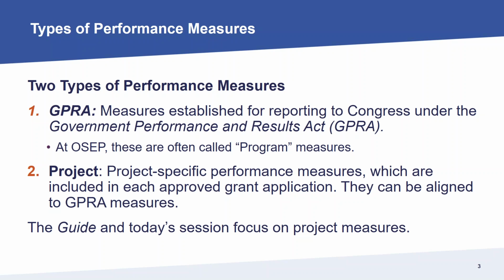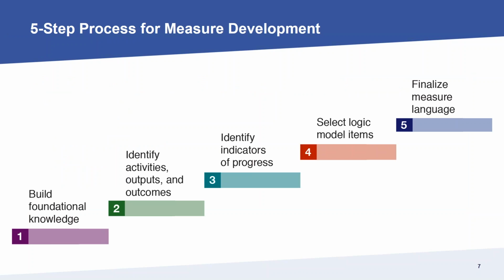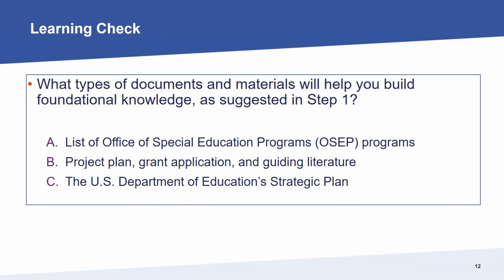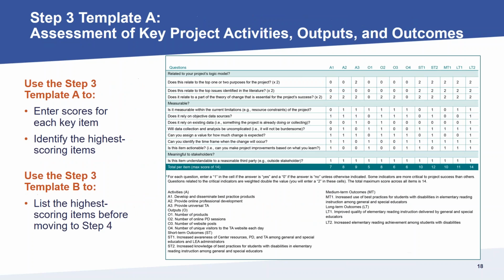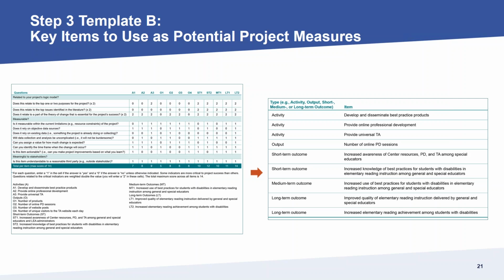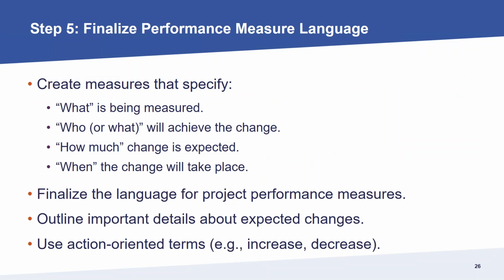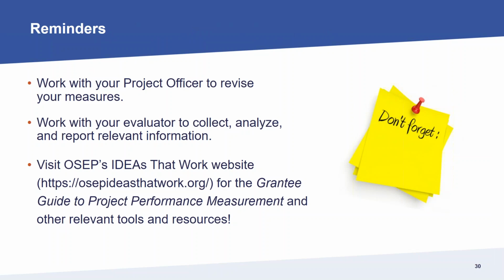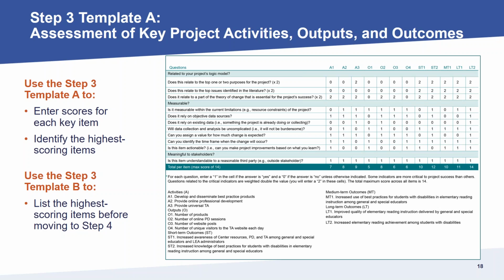Grantee Guide to Project Performance Measuement Webinar